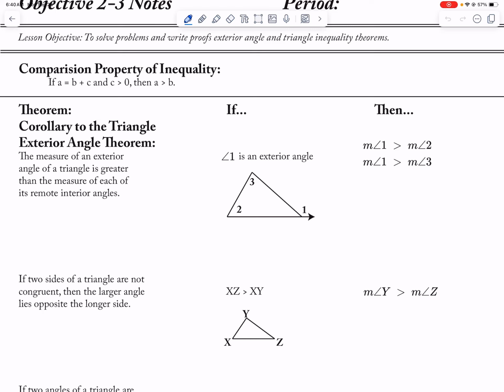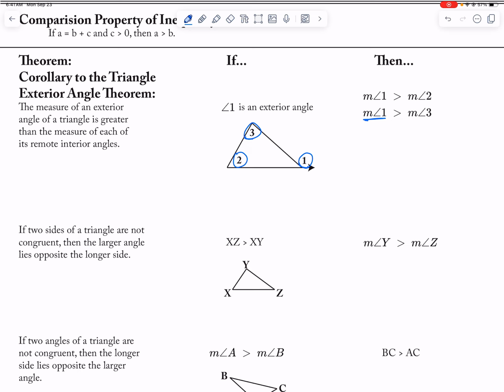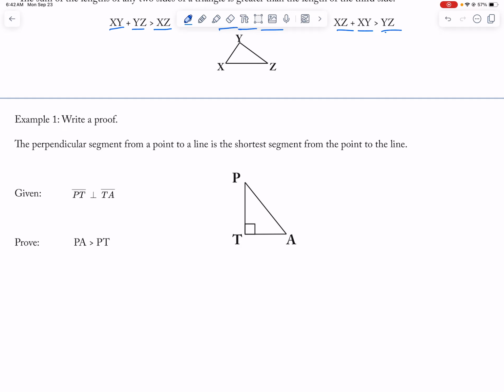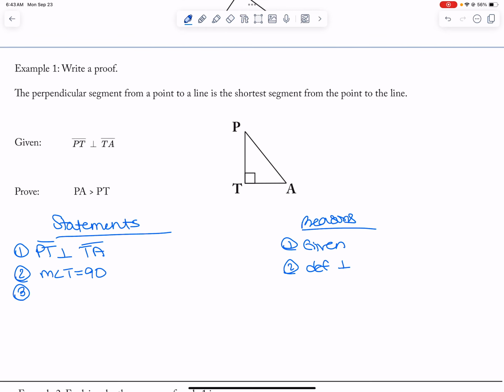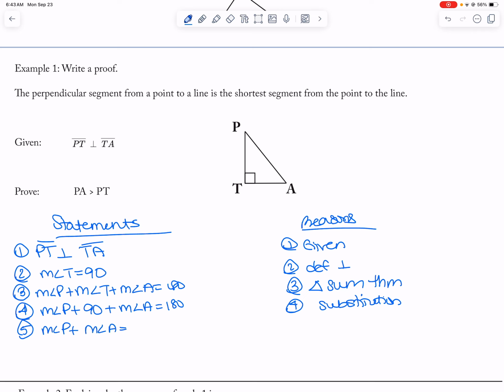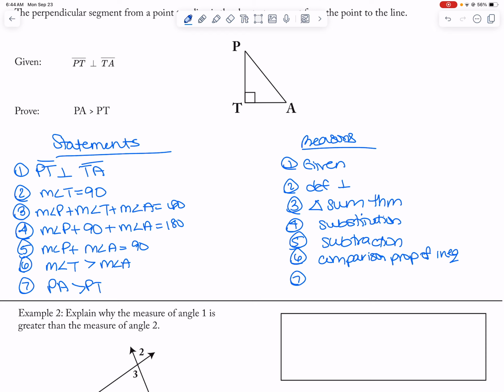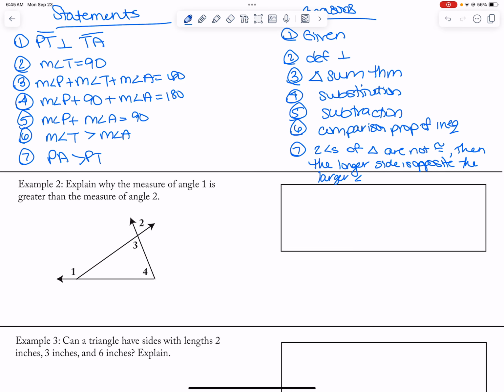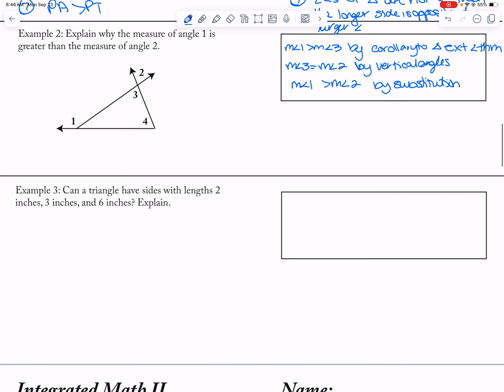IM2 Triangle Exterior Angle Notes 2024